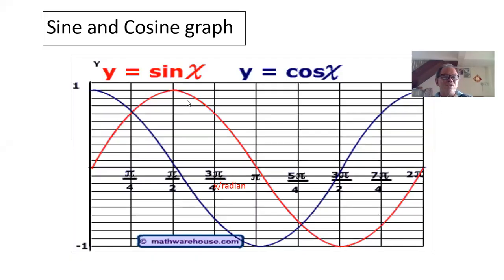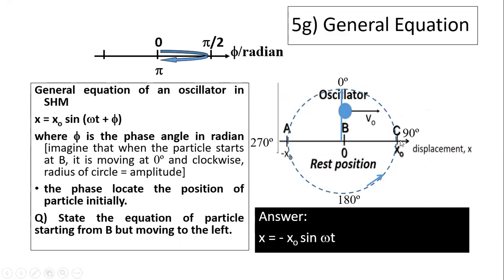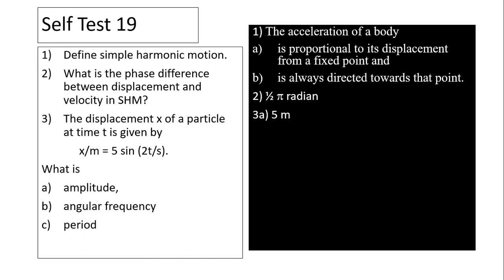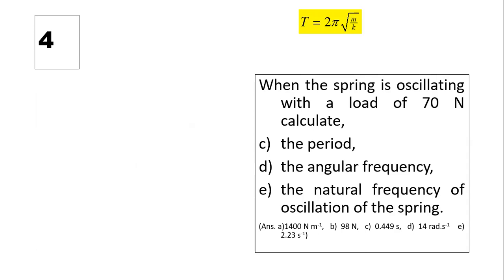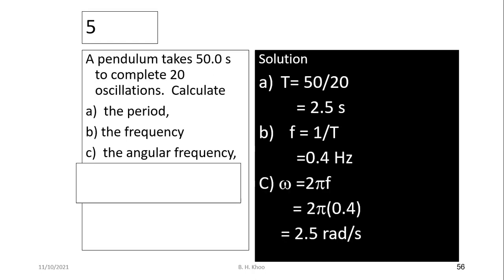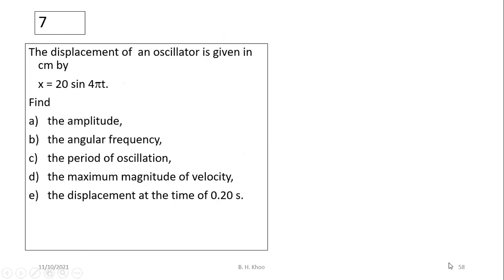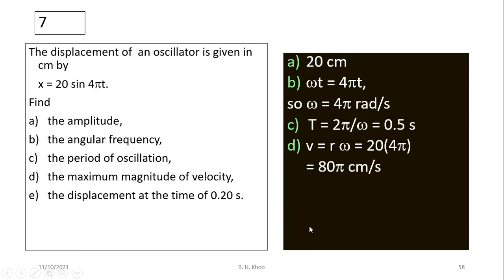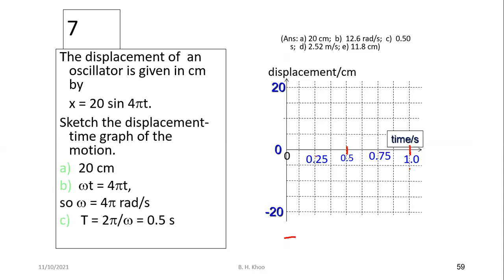zoom 0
Physics STPM: 19.1 Solving problems on SHM